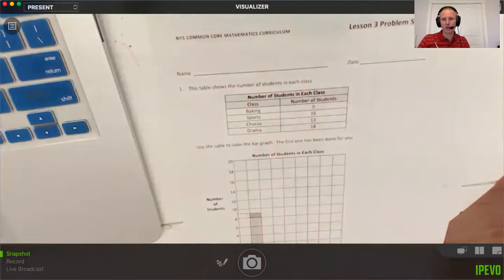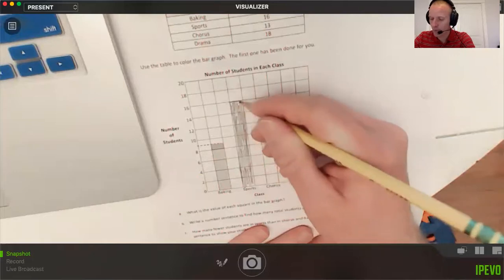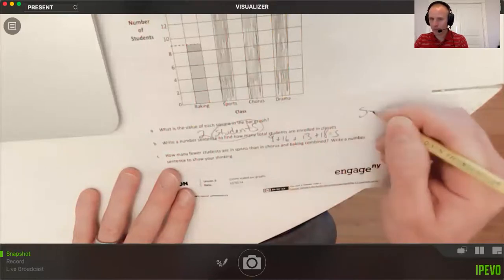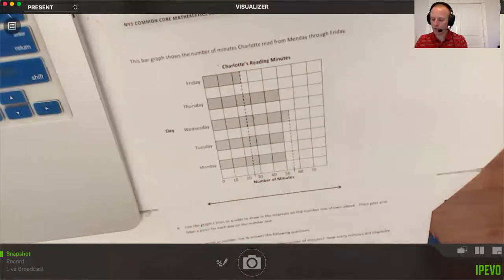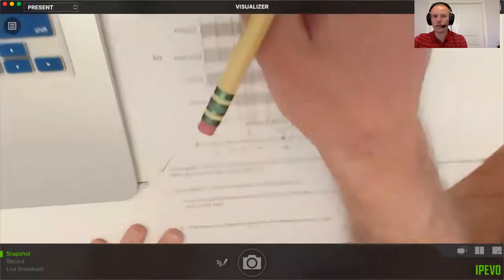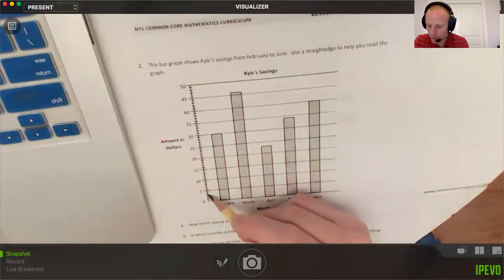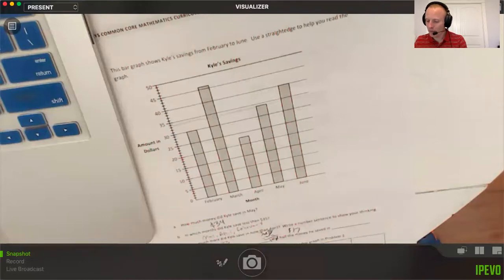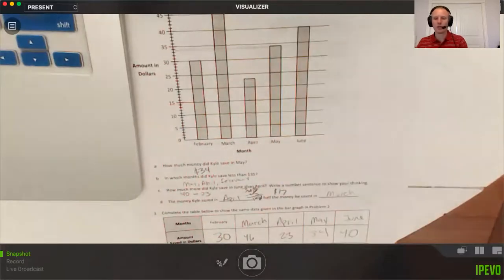Module 6, Lesson 3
We are going to work with bar graphs today.